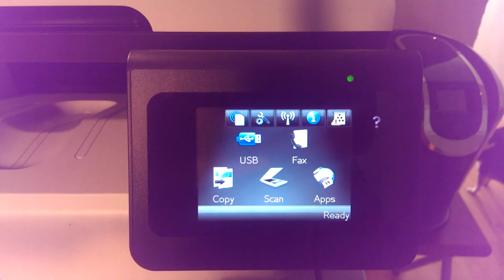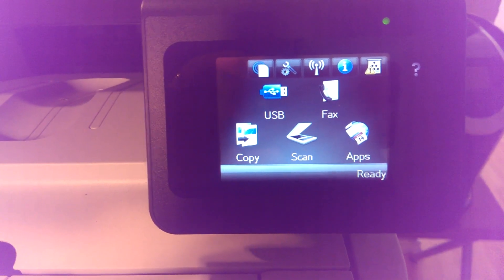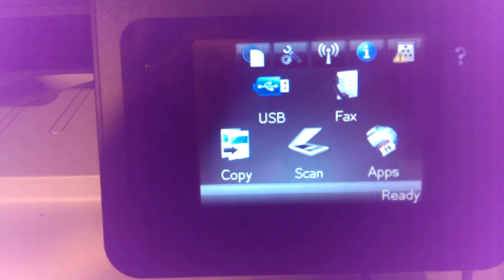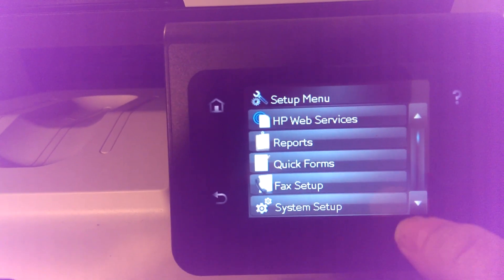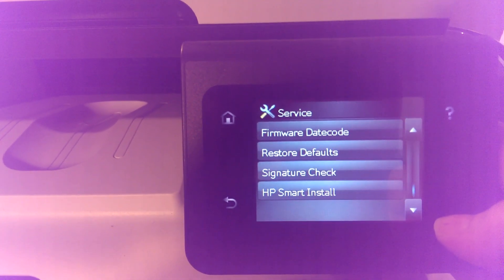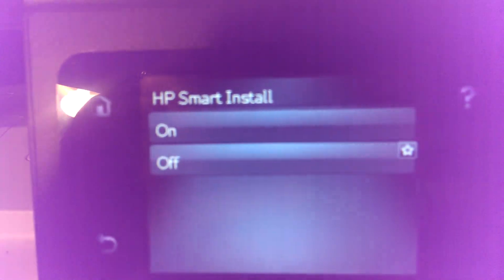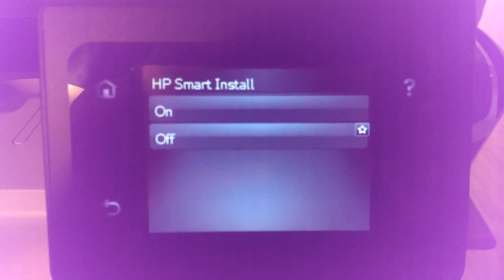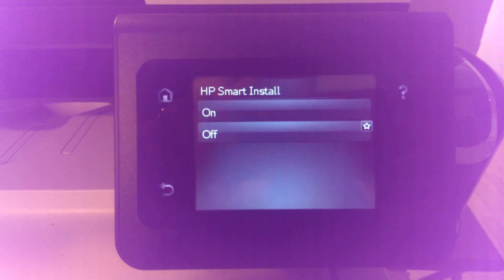An install operation took too long to execute. This is a fatal error.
If you do not have the 'HP Smart install' feature on your printer follow these directions.
Make sure the printer is connected to your computer with a USB cable.
Wording/selections may vary depending on your OS version.
Basically, We will be manually installing the drivers, then telling the HP install wizard to do nothing.

1. Open Device manager (Win+R then devmgmt.msc) Find the printer with the yellow !

2. Right click on the printer and select: 'Update Driver' then Locate Manually or Let me choose driver.

3. Navigate to C:/HP_printer(Your model# here)
Let the computer search the folder for the driver or find it manually.
The drivers should start installing one at a time. If more than one driver is required, repeat step 3
to find the next driver.

4. At some point the HP install wizard (the one that fails and is the reason you're here)
 will try to run again. It's okay this time.
Within the HP install wizard, choose the option for "customize installed features"
Disable ALL the check marks offered by the wizard and hit Next.
The install wizard should only take a few seconds because you disabled all driver features.
The next 2 options offered by the wizard are: Set as default, and test printer.
It is okay to leave these 2 options on.
4. Choose finish.

FAQ?
Step 1. "I don't see a ! or printer in my device manager"
Make sure your printer is connected to your computer with a USB cable.
Run the HP install wizard again, after the driver fails the printer will be listed.

Step 2. The choices here will vary if you have Windows 7 or 10 ect.
We want to find the drivers on your hard drive that the HP install wizard created.
Do not search Windows or Microsoft.

Step 3. "What if I  don't have a folder called C:/HP_printer"
Run the HP Install wizard again. The wizard creates this folder. Pay attention during the install, the wizard will tell you where the folder will be created. Feel free to cancel the installation after you learn the folders location.